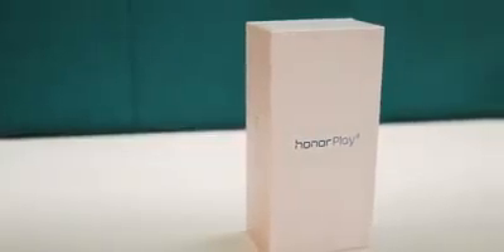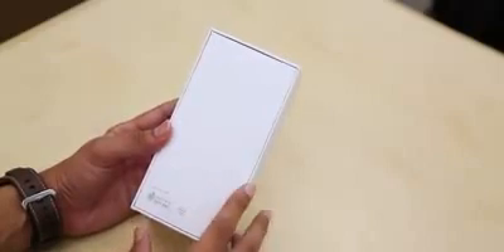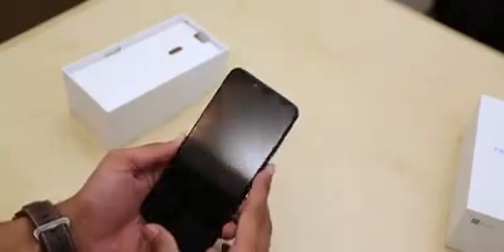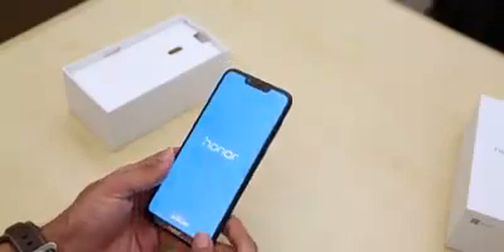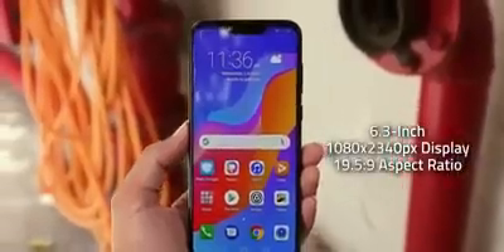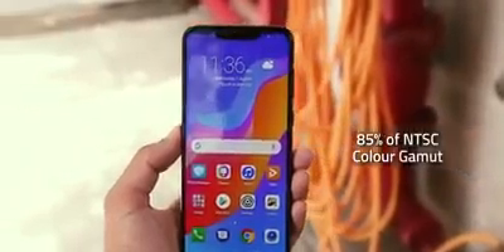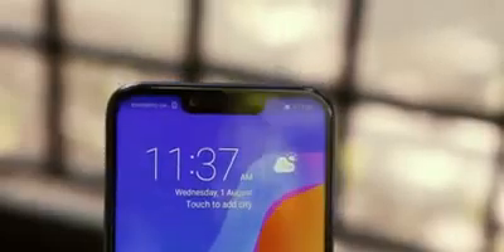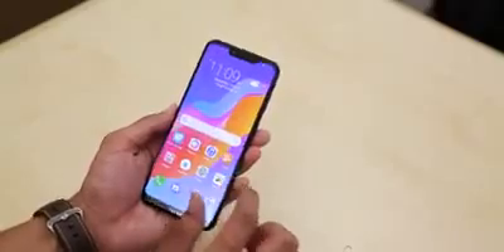Honnor play unboxing, frist look and full review in English and honner play phone price in India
Honnor play unboxing and full review in English and honner play phone price in India